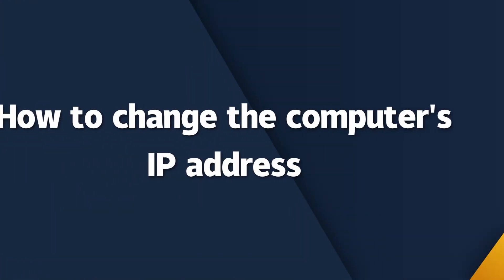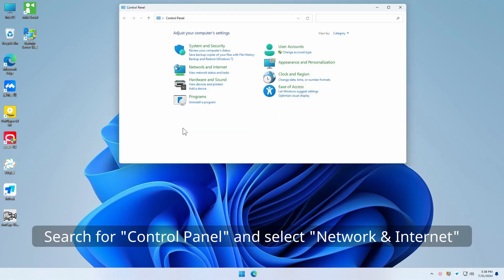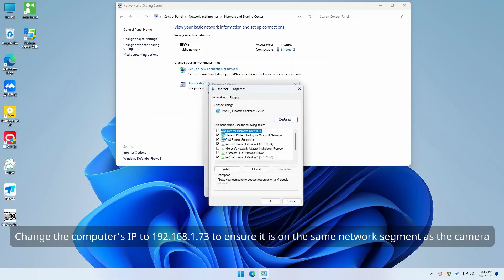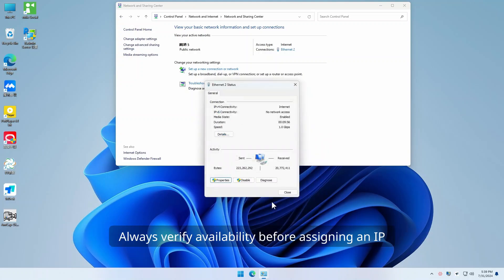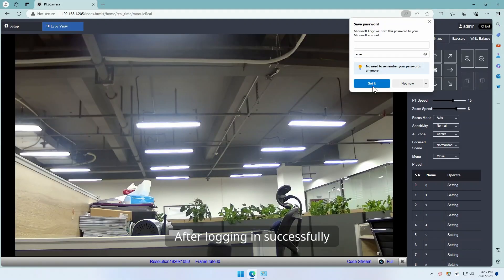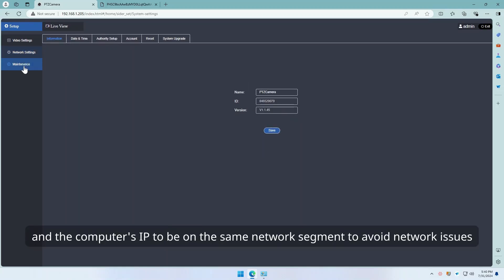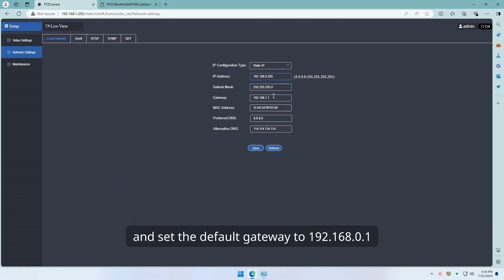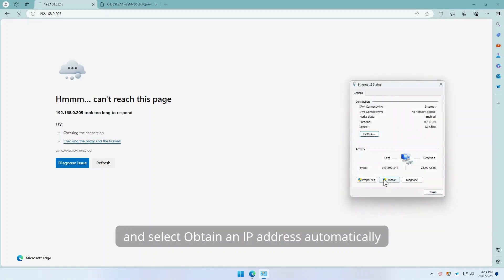How to change the computer IP address so that it can connect to your PTZ camera？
1. Network Connection
Network Setup:
Connect the device directly to the PC’s external network port using an Ethernet cable, or connect it to the Internet via a router/switch. Users can then access the device by entering its IP address in a web browser. (Different models have different default IPs; refer to the label on the device.)

1) Check the Computer’s IP Address
2) Add the Correct IP Subnet:
   - The computer must be on the same subnet as the device’s IP. If not, login will fail.
   - Default device IP: 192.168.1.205 → The computer should be set to the 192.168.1.X subnet.
   - Note: Ensure the IP does not conflict with other devices. Verify availability before assigning.
3) Configuration Steps:
   - Open Network Connections → Go to Local Area Connection Properties.
   - Select Internet Protocol Version 4 (TCP/IPv4) → Click Properties.
   - Manually set the computer’s IP to 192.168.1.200 (or another unused IP in the same subnet).

2. Accessing the Camera via Web Browser
1) Open Internet Explorer (or a compatible browser) and enter the camera’s default IP
2) Login credentials:
   - Username: admin
   - Password: admin
   - Language: English
3) First-Time Setup:
   - Change the default password when prompted and save it.
   - Go to Camera Settings → Select Encode → Set Compression Format to H.264.
   - Adjust bitrate or other parameters as needed → Click Save.
   - The live video feed will now display.